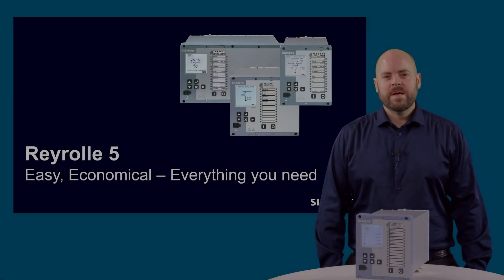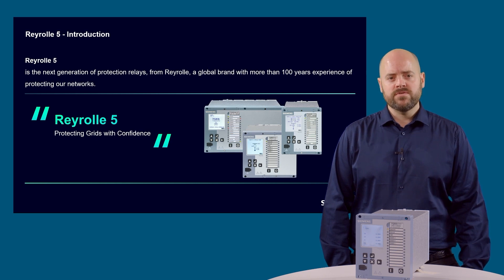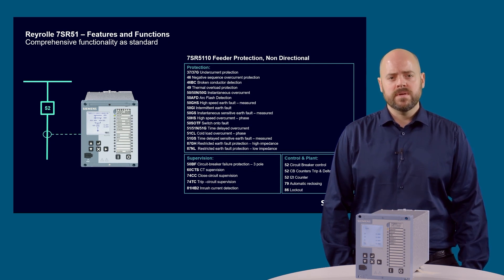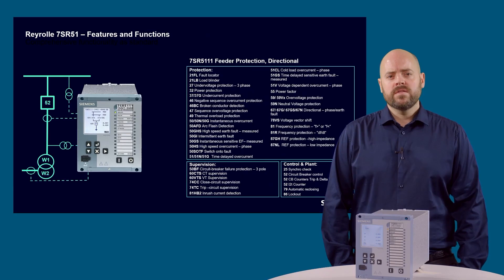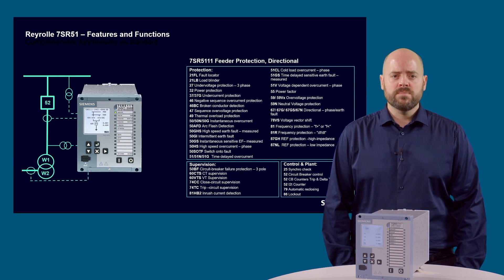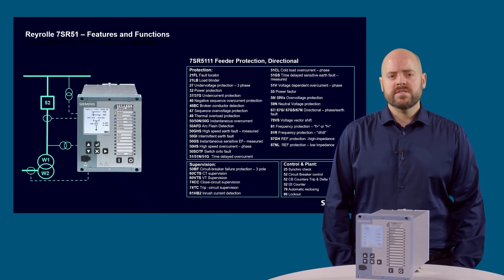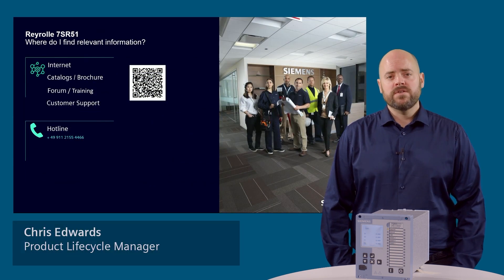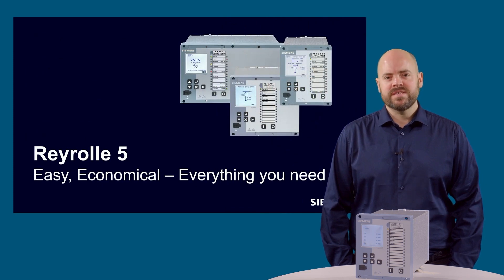Reyrolle 5 – 7SR51 | Easy, Economical – Everything you need | Trailer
The Reyrolle 7SR51 overcurrent device includes a wide range of protection functions and IEC 61850 Ethernet communications as standard. The intuitive interface and withdrawability without disturbing the wiring makes the Reyrolle 5 Easy, Economical – Everything you need